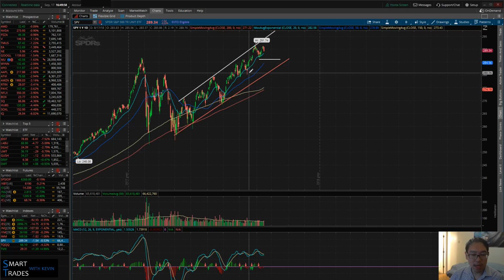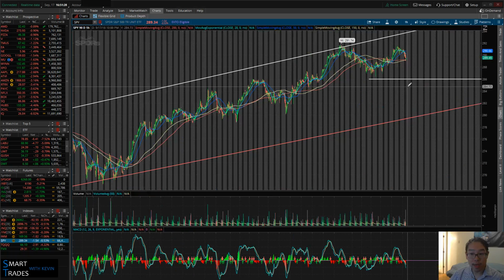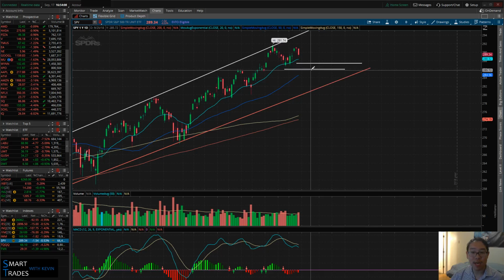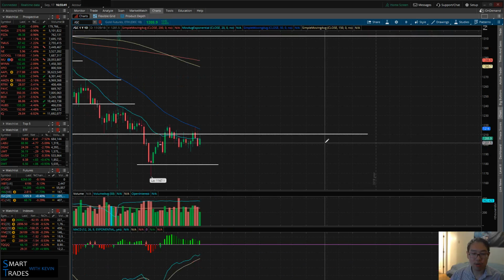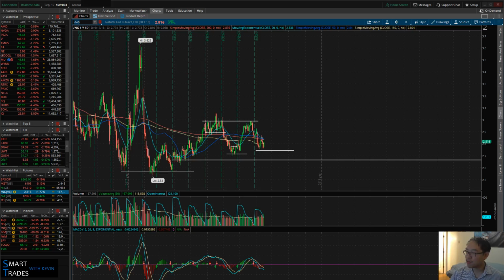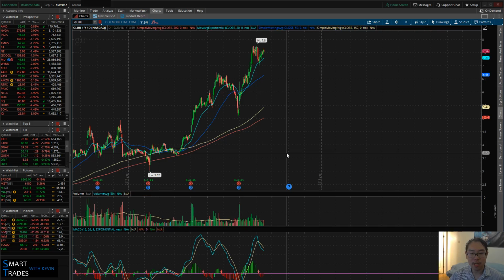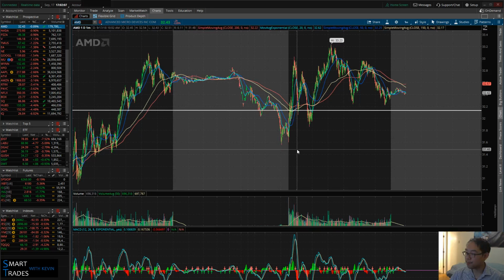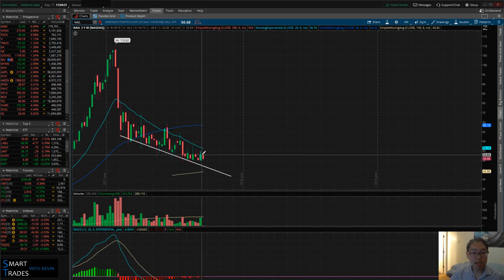Stock Talk with Kevin 9/17/18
Thank you for your support! Please comment tickers you want analyzed in the comment section below.

Stocks/ETFs discussed: SPY, TVIX, AMZN, AAPL, /CL, /NG/, /GC, NIO, AMD, NAIL, MU